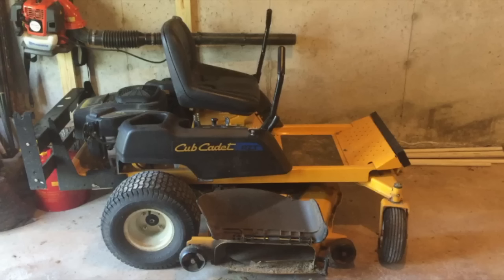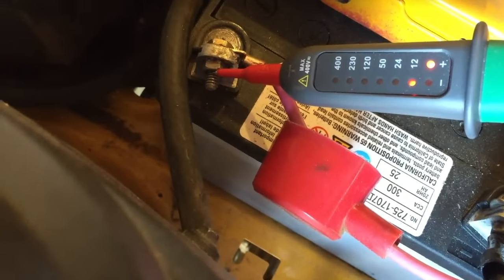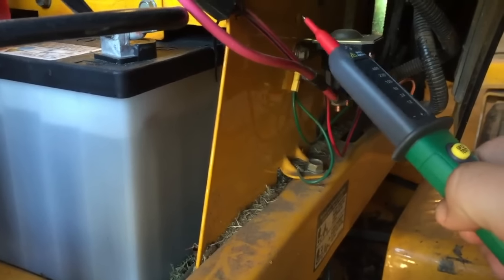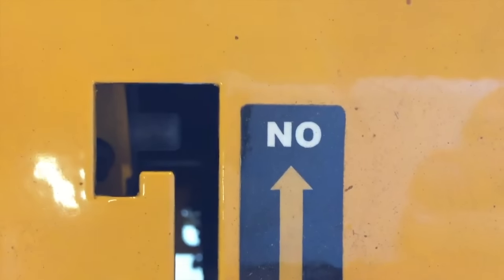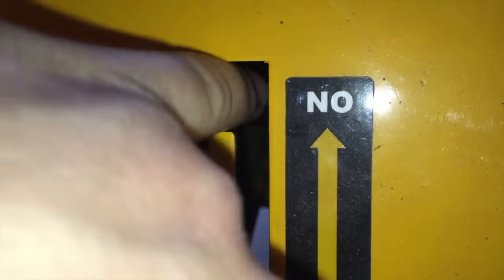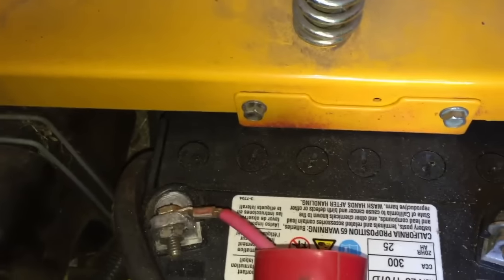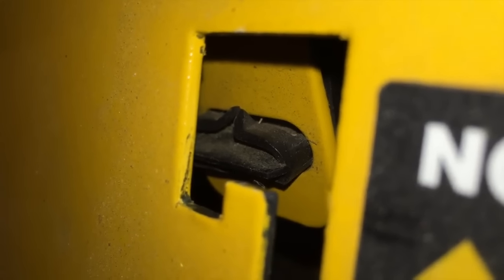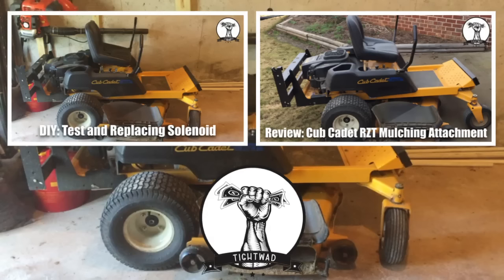FIXED: Mower Will Not Start - Safety Switch Diagnosis and Repair - Cub Cadet RTZ ZTR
If this video doesn't help you fix your issue, check your solenoid. This video shows how.

My Cub Cadet RZT would not crank. I have already replaced both the battery and solenoid. I found out that I had an issue with the parking brake switch. This video shows how to diagnose electrical issues on a lawn mower.

Safety Switch
Drill Set
Ratchet and Socket Set